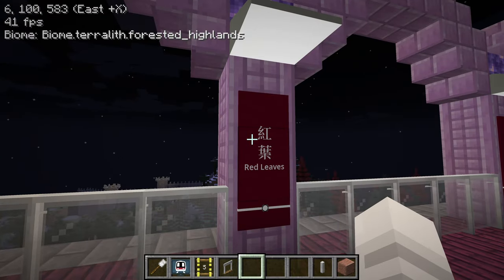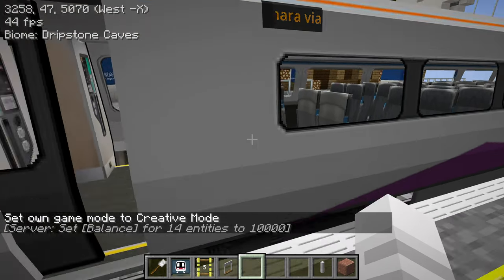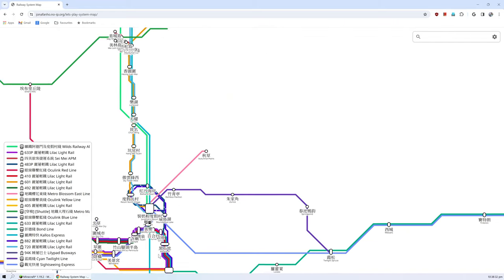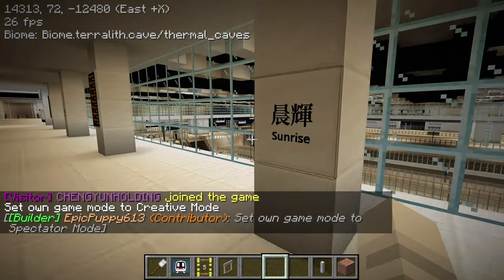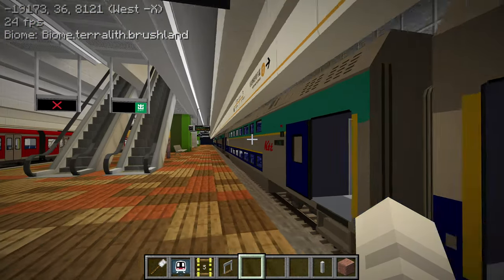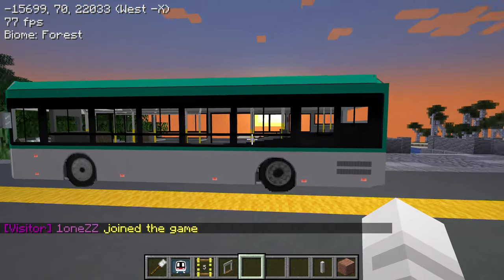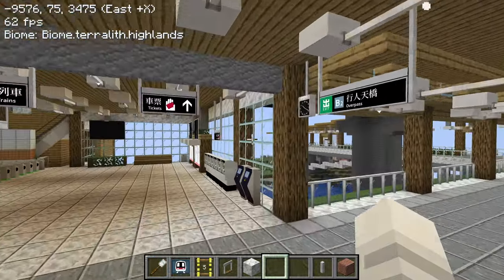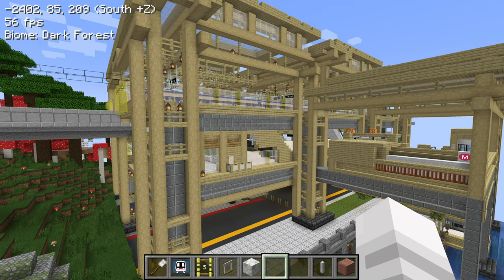Let's Visit My FAVOURITE Stations of 2023 - Minecraft Transit Railway Let's Play S3E25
In the twenty fifth episode of Season 3 of the Minecraft Transit Railway Let's Play series, we end 2023 by visiting some beautiful stations on the Let's Play server.